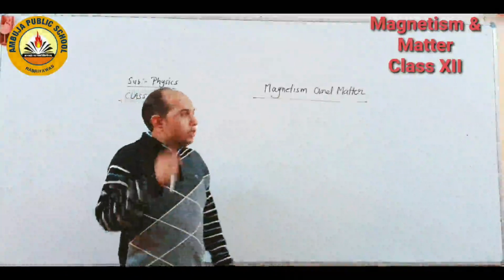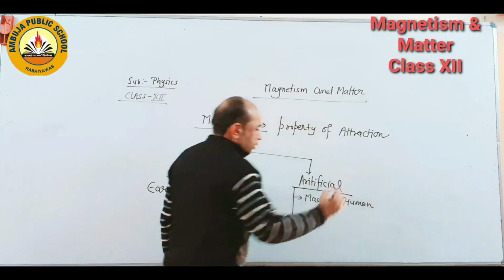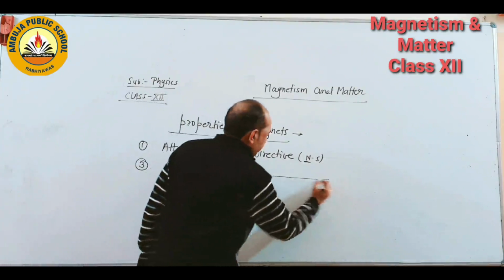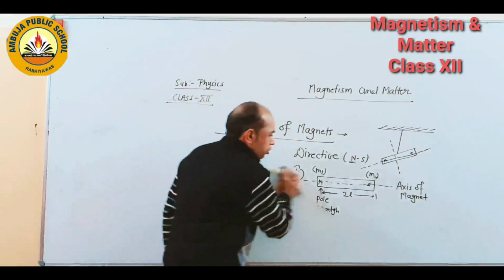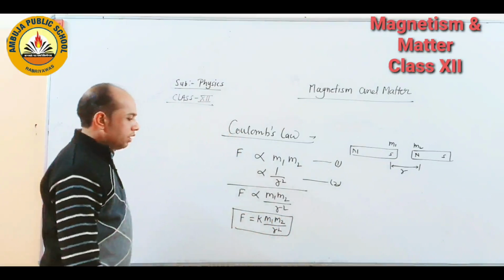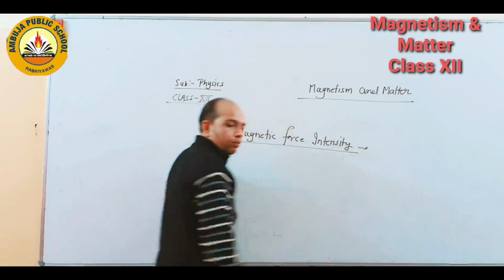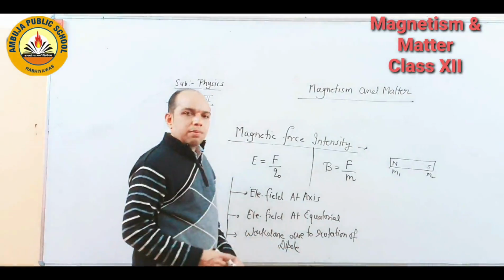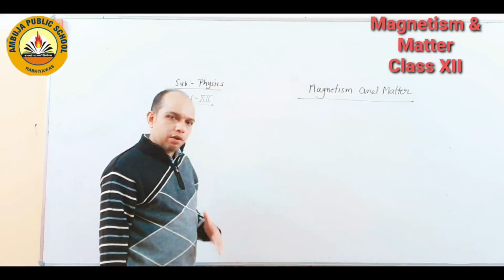CLASS : XII PHYSICS CHAP: MAGNETISM AND MATTER (PART 1)